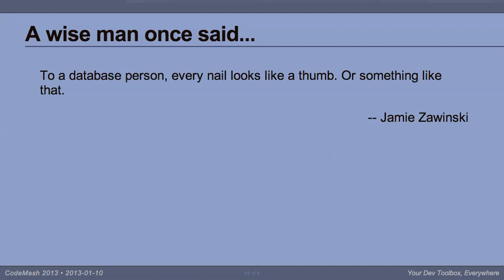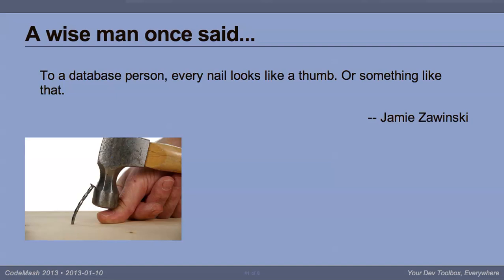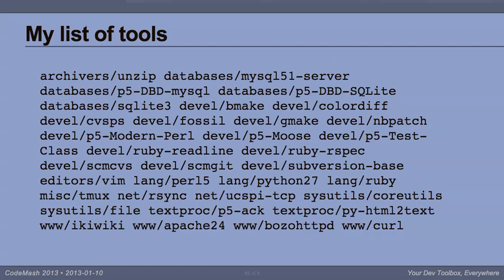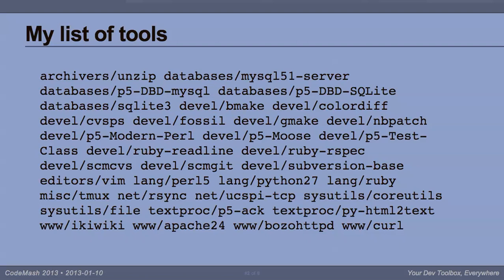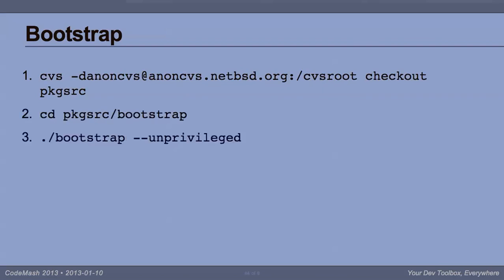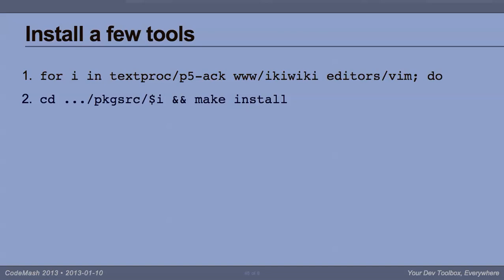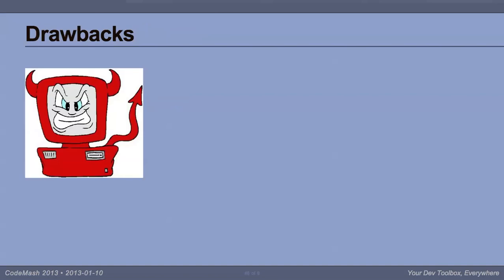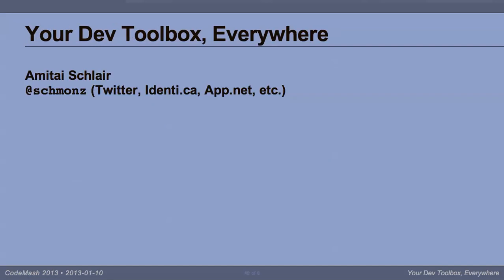Your Dev Toolbox, Everywhere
My lightning talk from CodeMash 2013. Original